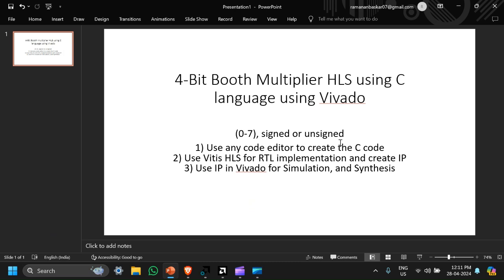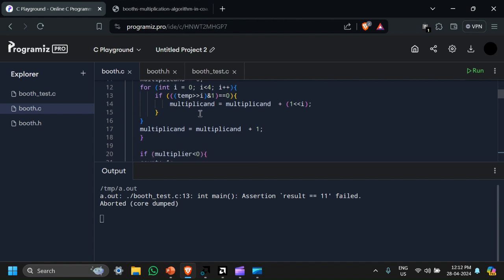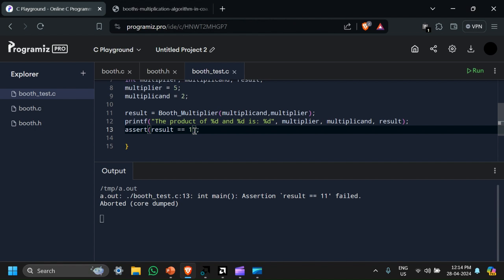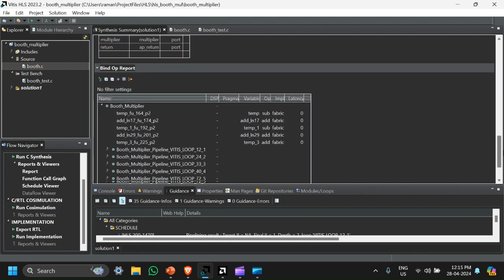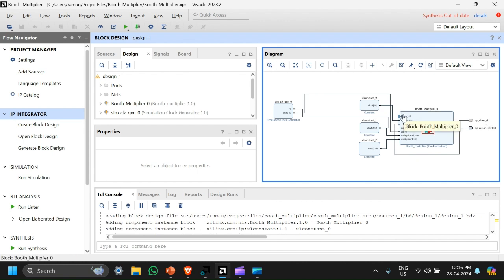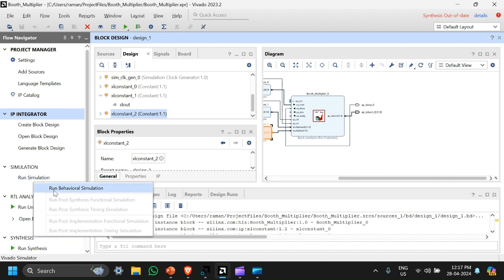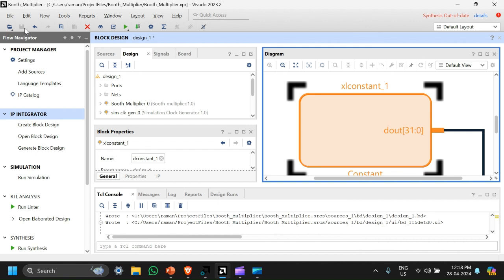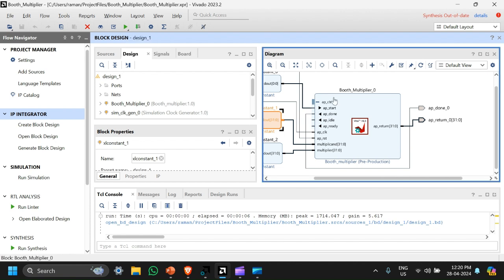4 bit Booth Multiplier using vivado